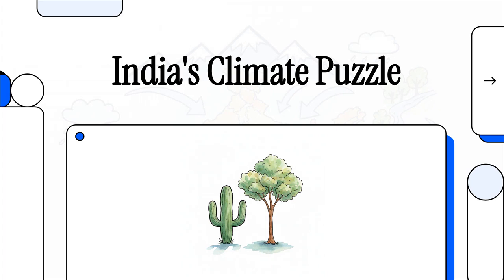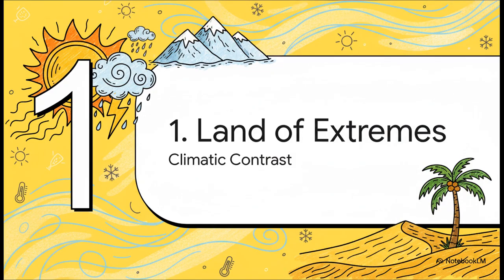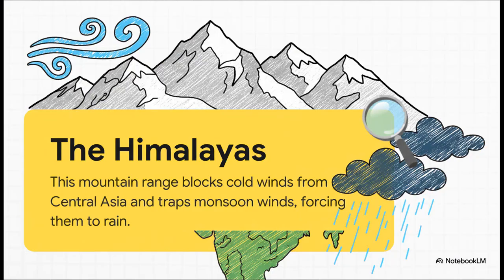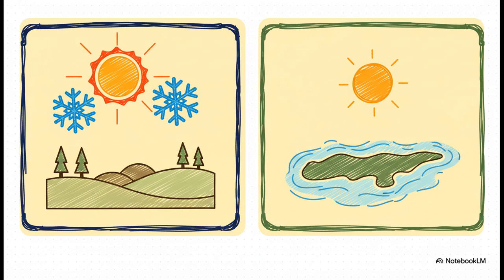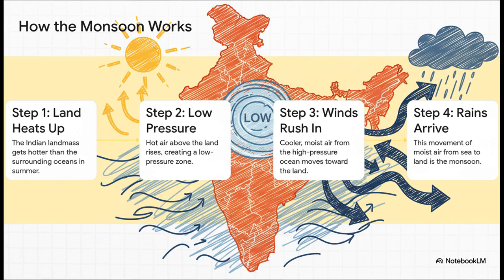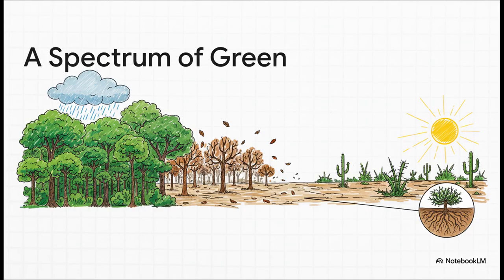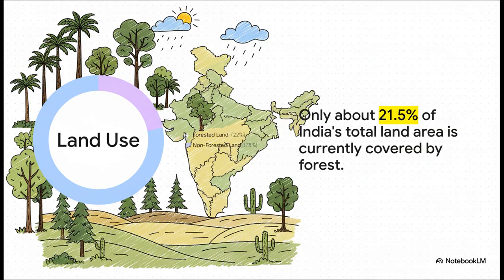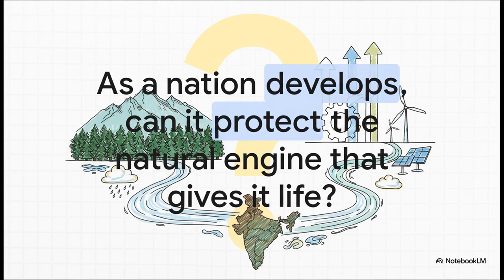India's Climate Gun Shot 🔥 || ICSE/CBSE BOARDS || CLASS 6th 7th 8th 9th 10th 11th 12th